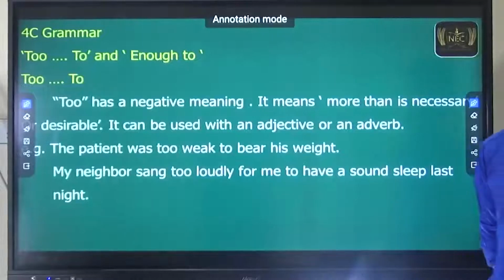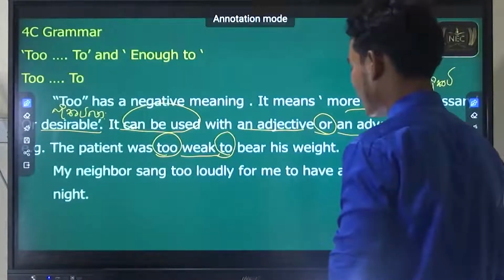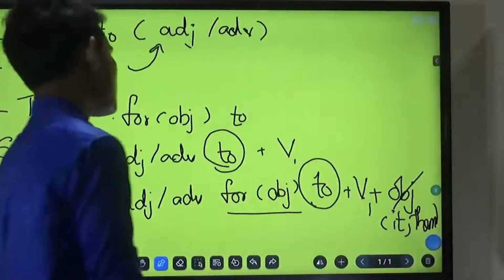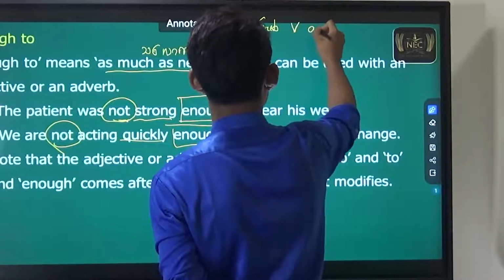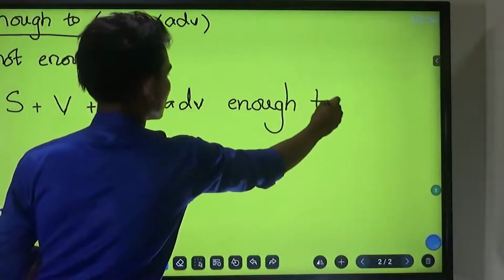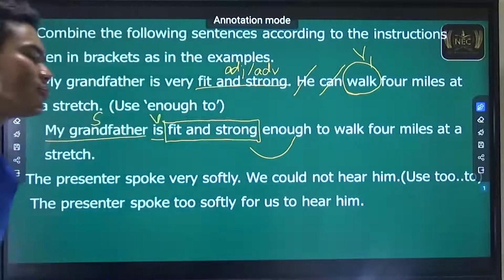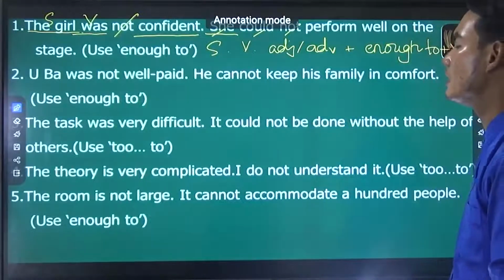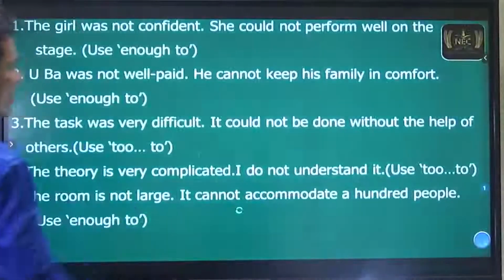Unit (4) part 5